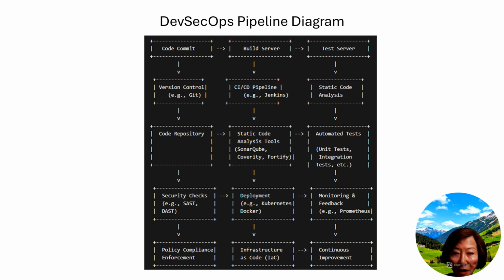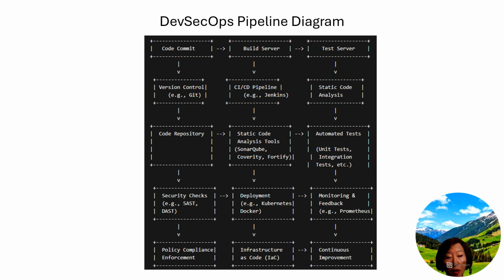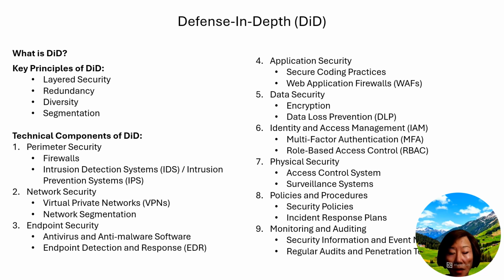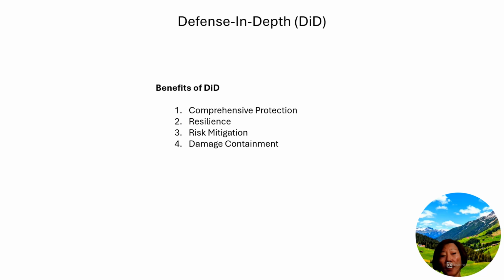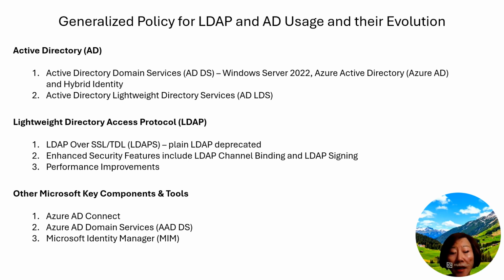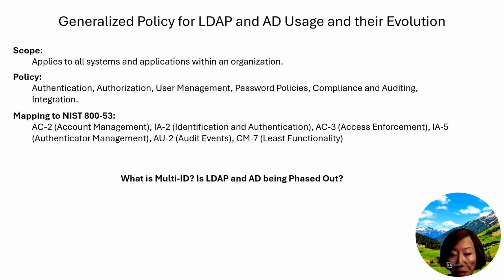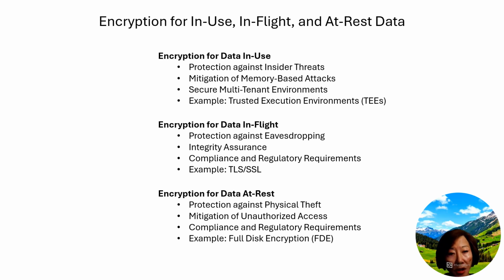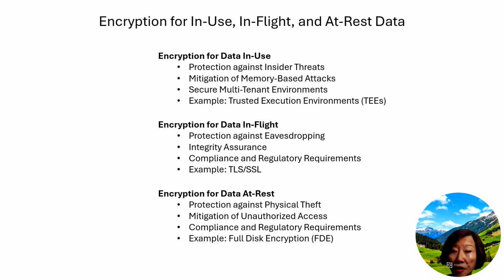Part III Secure Development Policy and Guidelines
Welcome to the third installment of our comprehensive series on 'Secure Development Policy and Guidelines'.